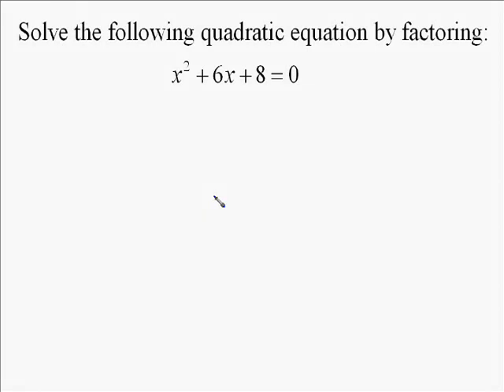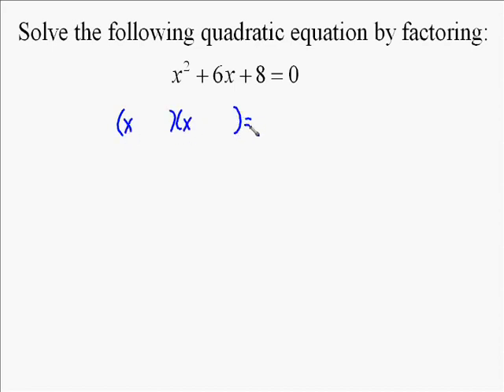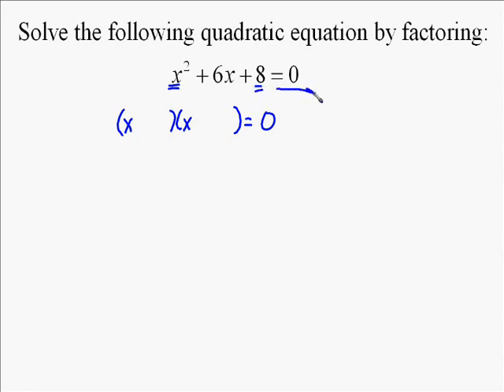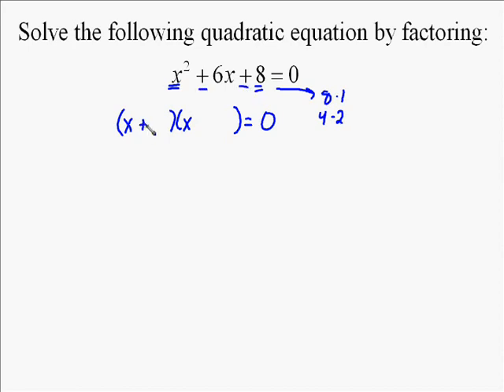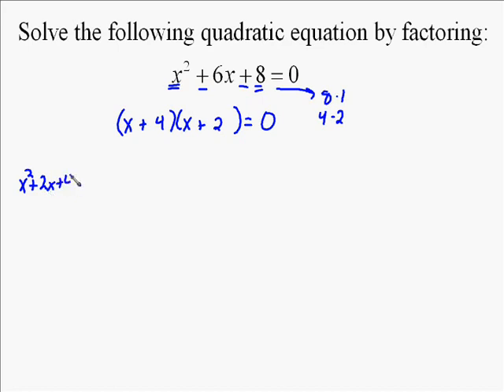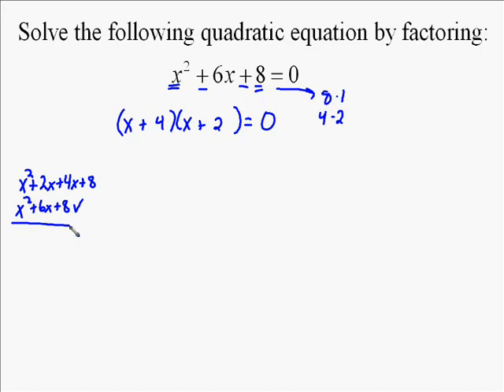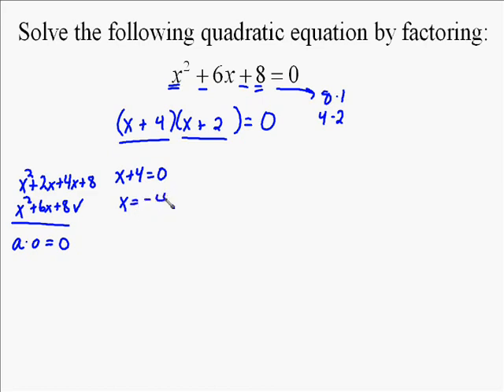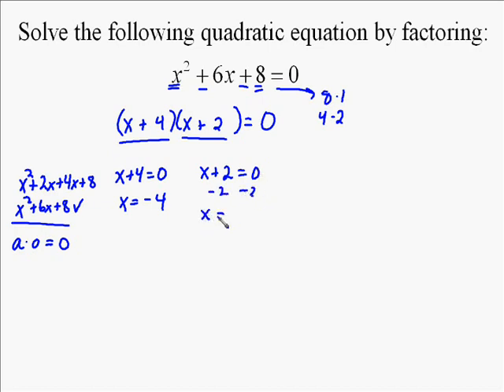A110.1 Solving Quadratic Equations by Factoring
the following is an example of how to solve quadratic equations by factoring.